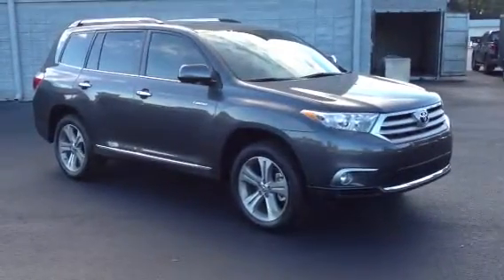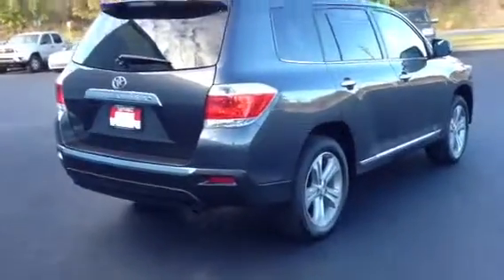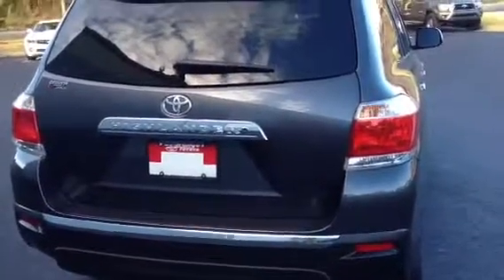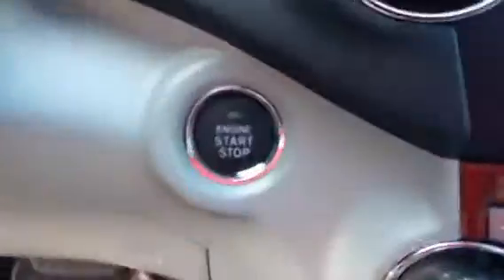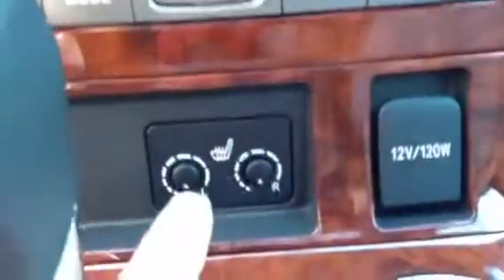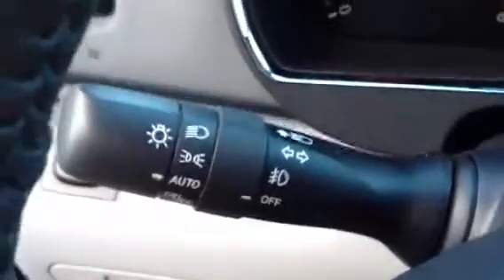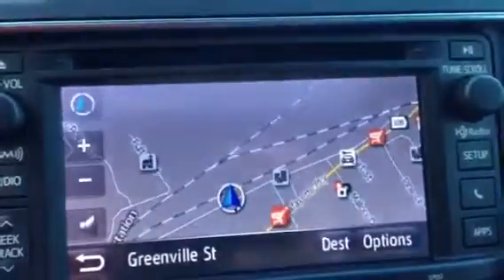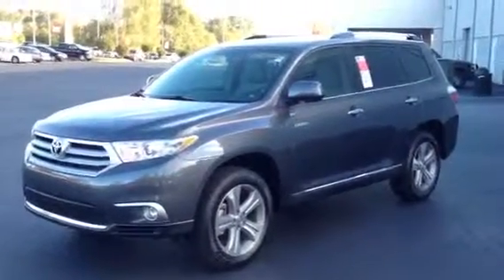2013 Toyota Highlander Limited review by Ronnie Barnes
2013 Toyota Highlander Limited review by Ronnie Barnes at Lagrange Toyota